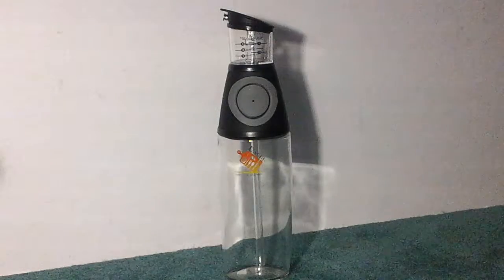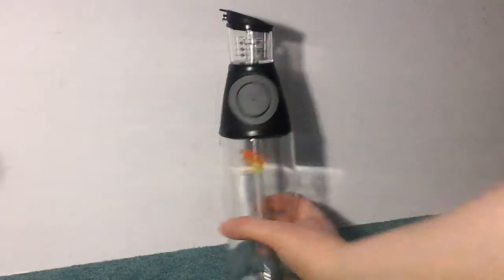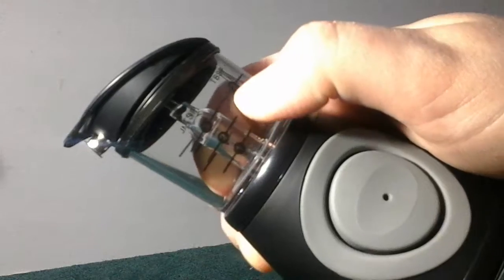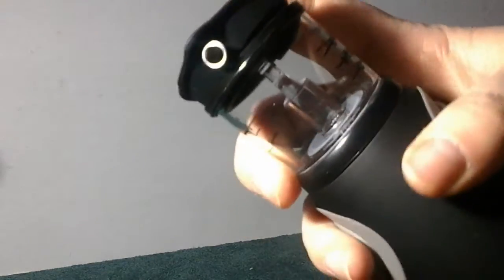Dashi Olive Oil And Vinegar Bottle Glass Dispenser High Precision No Drip Chef Cooking Olive Oil Pre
This Dashi Olive Oil And Vinegar Bottle Glass Dispenser is really a great item to have in your kitchen. If you use a lot of oil in different meals then this is definitely something that you would want to add to your collection of items in your home. This is completely made from glass in the top of it is a plastic material it has two pieces that you squeeze on the top of it that are silicone rubber type material and it helps pull the oil from the bottle into the lid of the dispenser allowing you to measure out the proper amount for whatever you're using it for. This seems very well-made of nice quality materials that should hold up well over time and through prolonged use. I'm very happy with the size of this bottle is definitely holds a very large amount of oil in it and you can use other liquid type substances in it as well. All-around I think this is a really great product it really does work well for me and my needs. I have not had any problems or issues with it so far it has worked as intended. It is exactly what I was expecting and is accurately described in the description and photos provided.